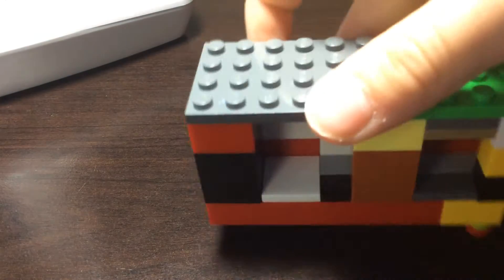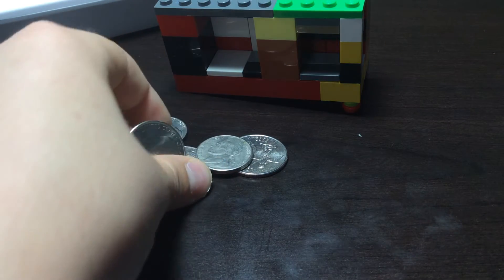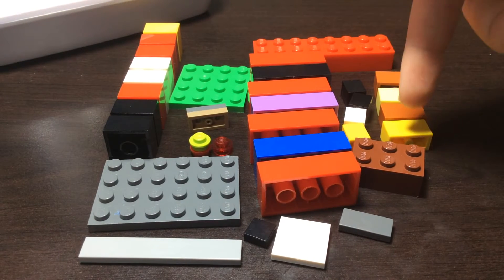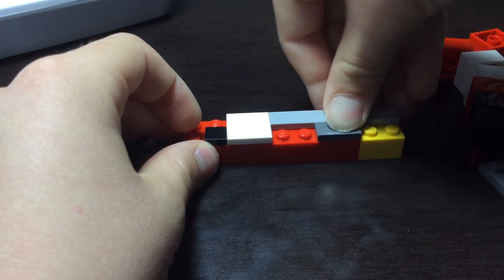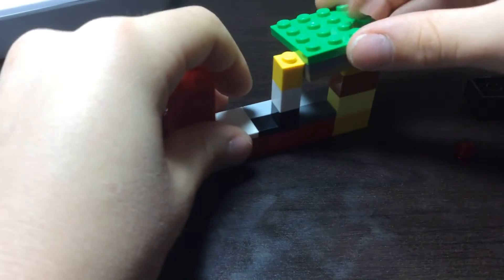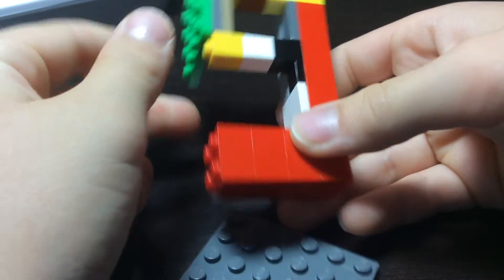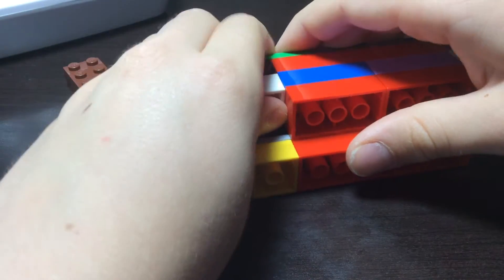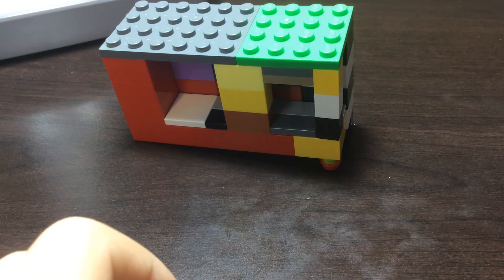Lego Coin Sorter!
This Lego model has the capability of sorting your coins in 2 categories: Pennies and Dimes, as well as Quarters and Nickels. This model is intended for use of those coins only. Maybe in the future I could make a sorter for other coins around the world! Who knows? You'll just have to wait and see...